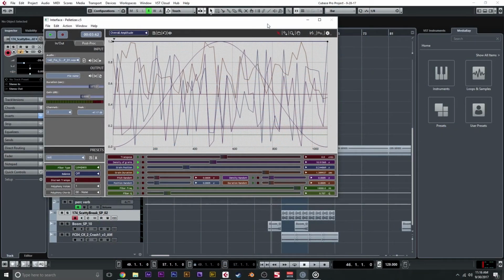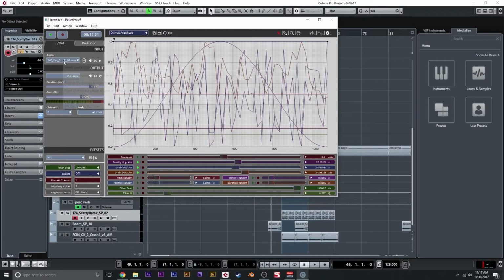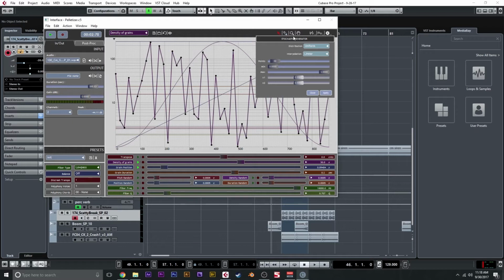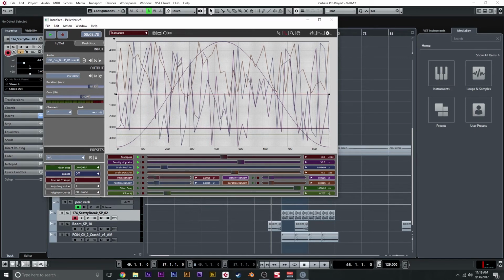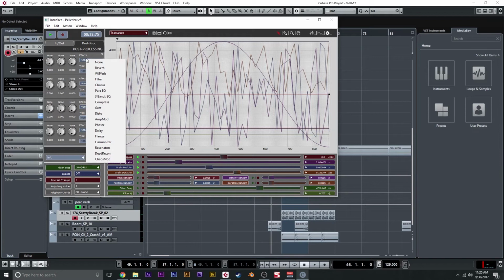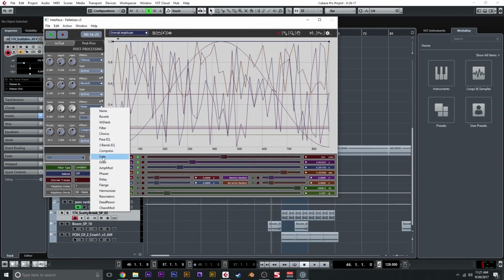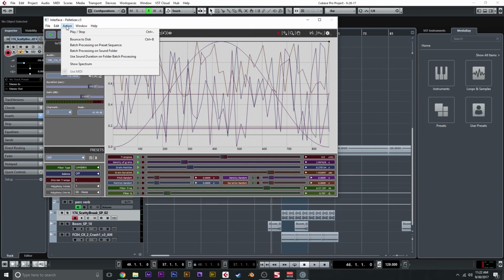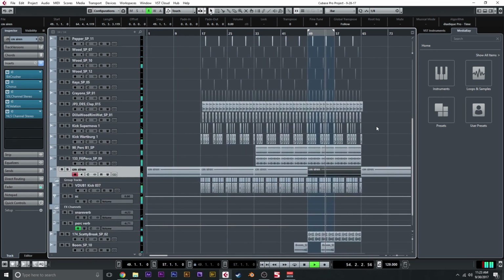Trifonic // Burial // Ambient Pads Tutorial with Cecilia 5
Hey internet! Today we're here to talk about this neat little program called Cecilia 5 that I found after watching some Trifonic videos about sound design and creating pads. This program is super dope for those ambient pads or just backing sounds in general for stuff like Trifonic, Burial, or basically anything else that has that 'chill' factor.

Hope this helps, and hope you folks learned something!

Stay classy!